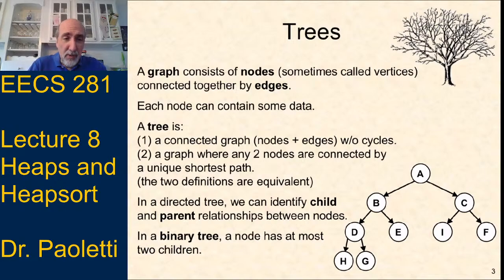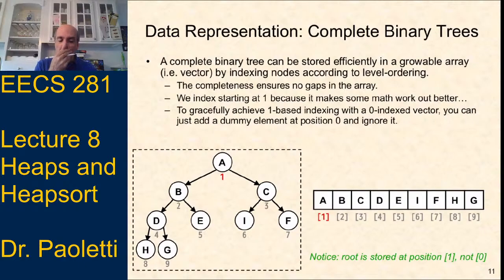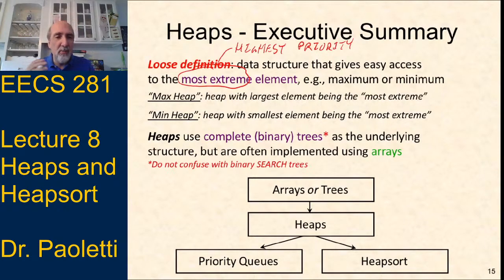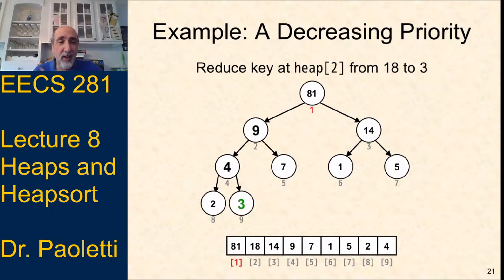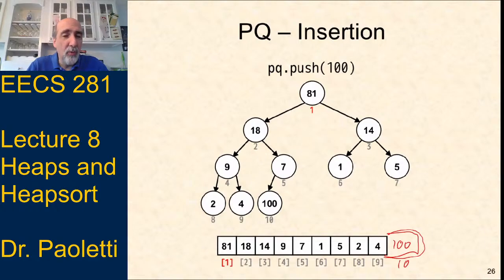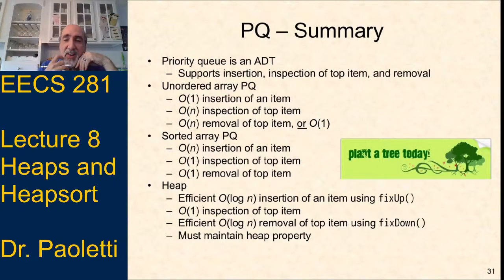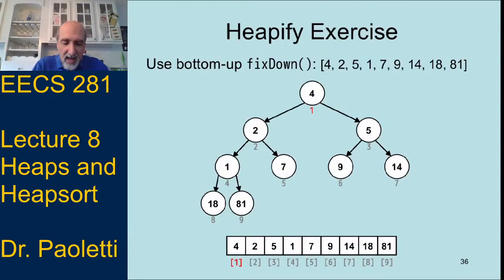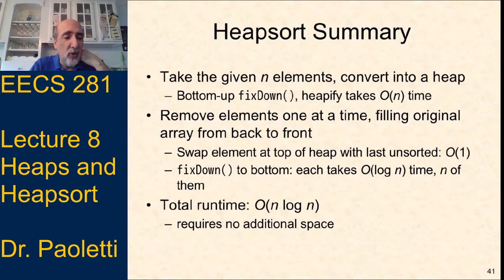EECS 281: S21 Lecture 8 - Heaps and Heapsort